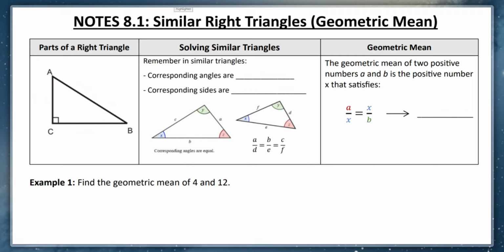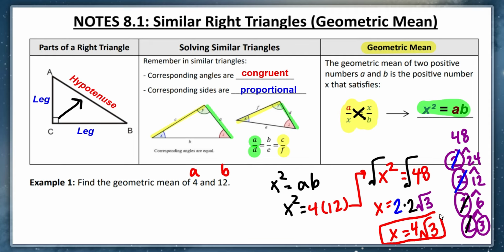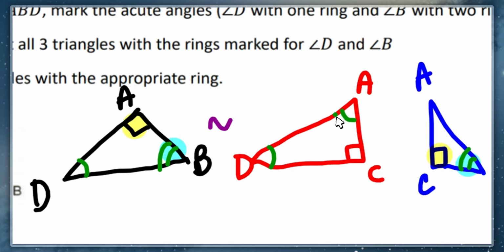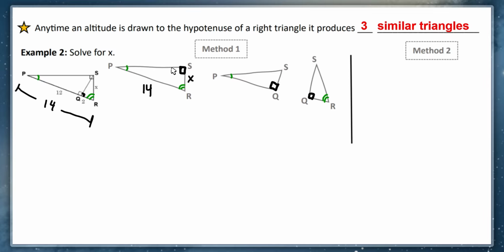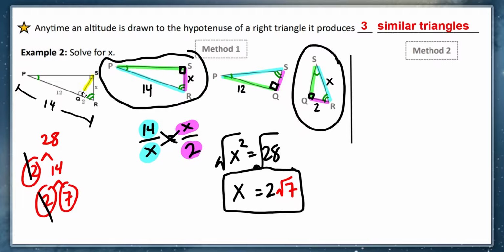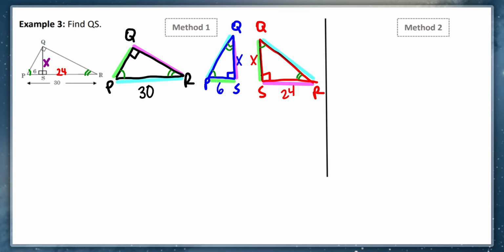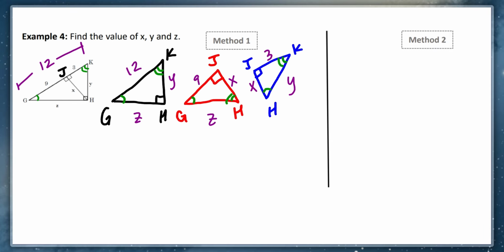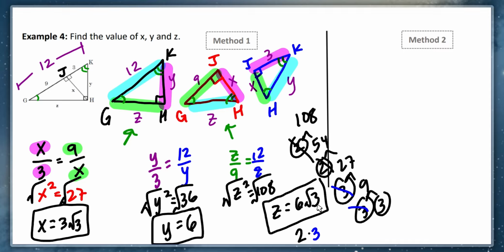ACA Notes 8.1 (Method 1)